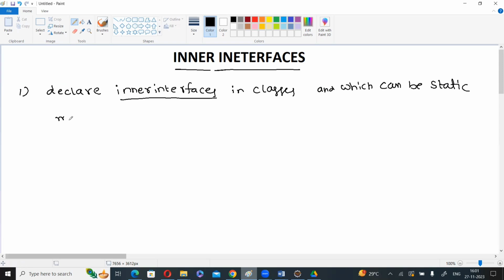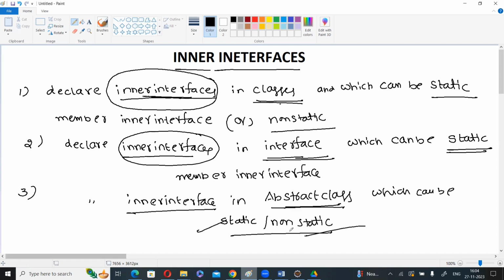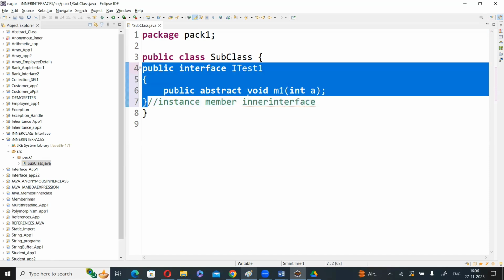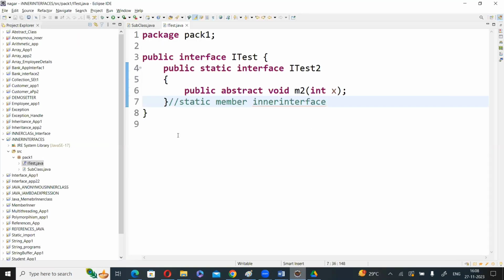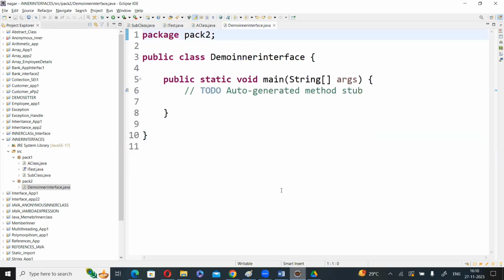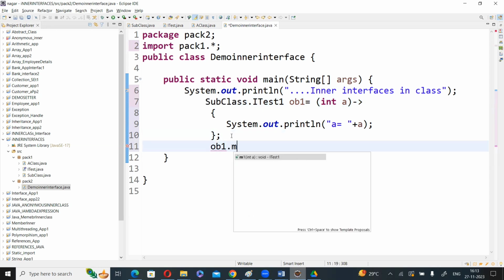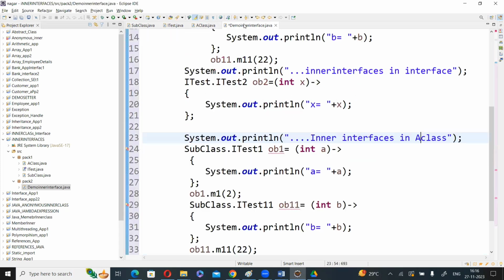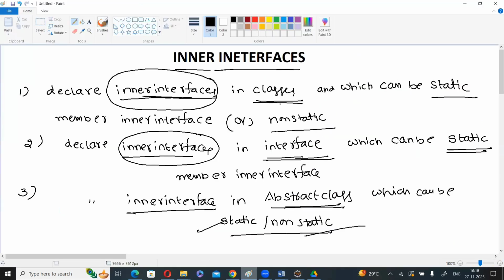INNER INTERFACES IN CLASS || INNER INTERFACE IN INTERFACE || INNER INTERFACE IN ABSTRACT CLASS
In this video we discussed the concept of how to write inner interfaces inside a class, inner interface inside an interface, inner interface inside an abstract class.

Compiler Design

C - Programming